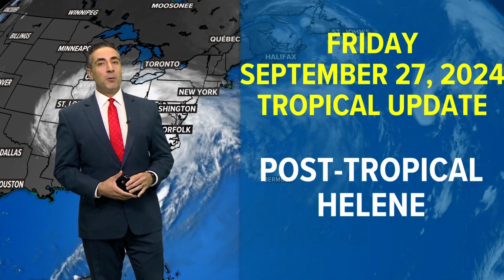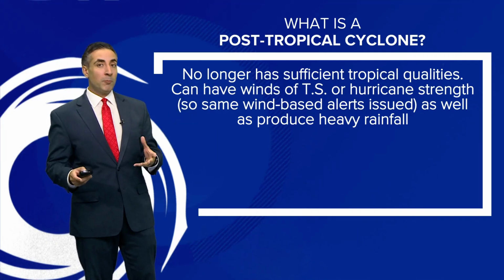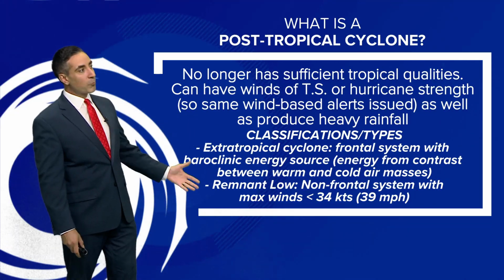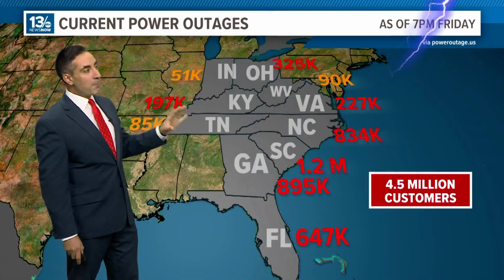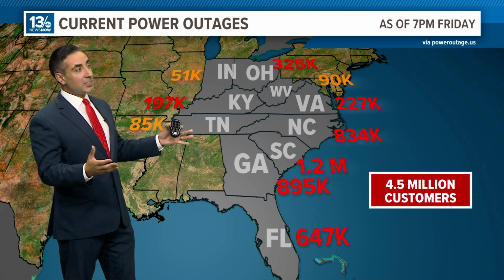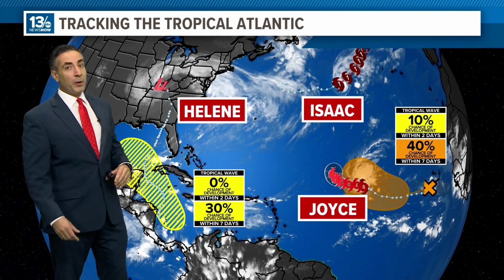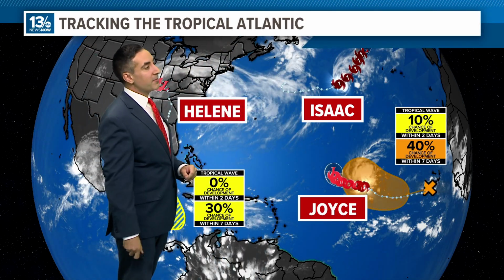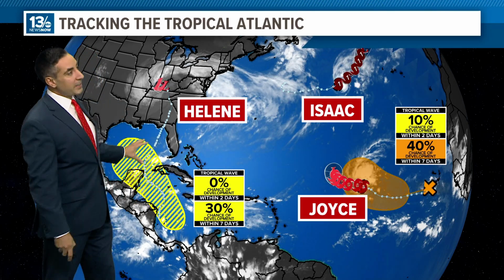Tropics Update: Helene now post-tropical but still dangerous, other storms brewing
Helene is now a post-tropical storm but flooding rain in the southern Appalachian mountains is now a major concern. Elsewhere, Isaac and Joyce are in the central Atlantic, and there is a chance for another Gulf system in about a week.